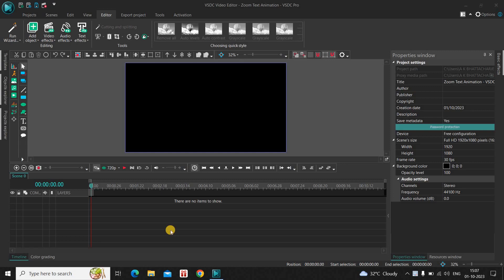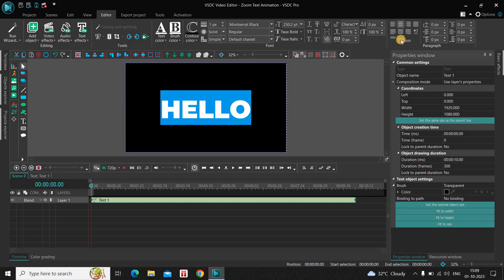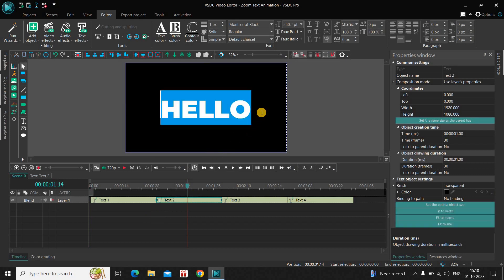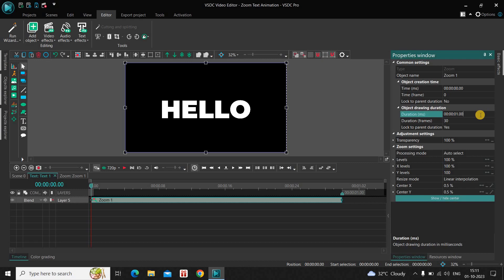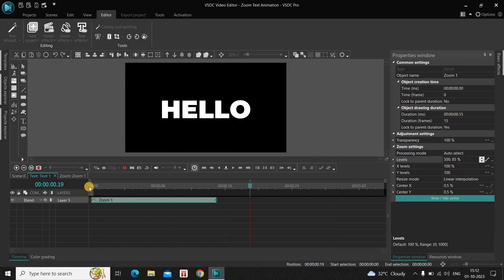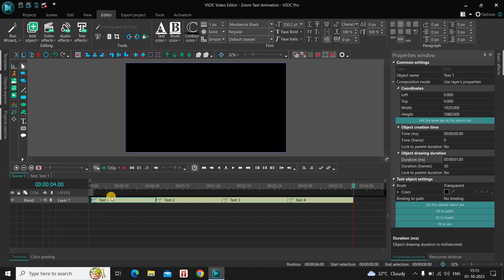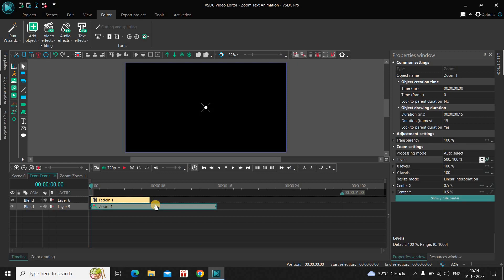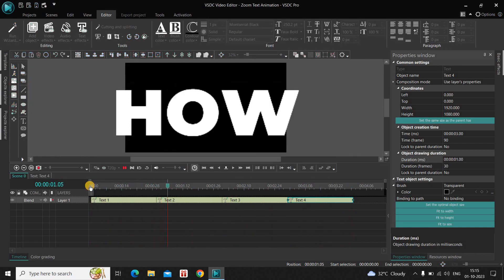VSDC Tutorial : Zoom Text Animation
Hey guys,  welcome back to NextGenBlogger and in this video I want to show you how you can create a Zoom text animation in VSDC Video Editor Pro version.  Now it's actually super easy to create Zoom text animation in VSDC Pro.  So without further delay,  let's get started and see how you can do this.  Now to demonstrate this,  first I would like to write some text on top of the screen.  So let me just click on the text object and now click on 'Text' and now click on 'OK'.

Now create your text box on top of the screen like this and then click on this option that is 'Set the same size as the parent has'.  Next,  let's write some text inside the text box.  So let me just write let's say 'HELLO'.

Now currently the duration of my text in the timeline is 10 seconds.  So I would like to reduce it to 1 second. So inside the duration option,  write 01.00 and now press enter on the keyboard.  Next,

we are going to duplicate this particular text object three times.  And so now this is how things are looking on screen.  Hello,  how are you?  All right.  Now to add a zoom text animation or to create a zoom text animation,  we are able to first of all double click on the first text object and go to 'Video effects',

go to 'Transforms',  click on 'Zoom' and now click on 'OK'.  Now currently the duration of the zoom effect is the entire duration of my text in the timeline.  That is 1 second.  So I would like to reduce it to somewhere around, let's say,  let's say 30 milliseconds.  So let me just reduce the duration from 1 second to not 30 milliseconds,  maybe 500 milliseconds.

So let me just reduce it to somewhere around 00.15 and now press enter on the keyboard.  All right.  And now look inside the 'Zoom settings',  which is present inside the 'Properties window'.  And right here,  you're going to find this option called 'Levels' where currently the value is 100.  So first of all,  you need to delete this value.  And instead of 100,  you need to write 500;100.  And now press enter on the keyboard.

And if I just quickly play the video for you.  OK,  this is how  things are looking as of now. Maybe let me just decrease the value a little bit.  So maybe instead of 500;100,  let me just write 500;85 and now press enter on the keyboard.  And so now,  if I just quickly play the video for you.  All right.  Now click on the three dots,

which is present on the extreme right of the 'Levels' option.  And the moment you click on the three dots,  you will see this graph opening up right here.  And what we are going to do is we will create a text pop up effect right at the last couple of milliseconds.  So the the entire duration is somewhere around 14 milliseconds.  And and let me just place the cursor at 12 milliseconds right here.

As you can see, this is 12 milliseconds. And now let me just click on this option,  which says 'Insert point to current position'.  So this will insert a keyframe.  And I want to place this keyframe at at 85.  So right here is the 'Point value'.  So let me just delete this 144 and write 85.

And now press enter on the keyboard.  Now click on the last keyframe and increase its value from 85 to 100.  And so now if I just quickly play the video for you,  what is going to happen is at the last couple of milliseconds,  you will see a text pop up effect.  And I don't know how much my recorder is capturing it, but at the last couple of milliseconds, there is a text pop up effect.

And now go back to the main editing timeline.  And what we are going to do next is we will add a fade in effect.  So I don't want these things to be visible right on screen.  I want a fade in effect.  So go to 'Video effects',  go to 'Transparency',  select 'Fade In' and now click on 'OK'.  And once again,  the duration of the fade in effect is the entire duration of my text in the timeline.  That is that is 1 second.  So I would like to reduce it somewhere around,

let's say,  let's say maybe maybe 7 milliseconds.  All right, because I want the fade in effect to be to have a lesser duration than my zoom effect.  And so accordingly,  I have placed the fade in effect right at the beginning and its duration is 7 milliseconds.  The duration of my zoom effect is 15 milliseconds.  And the duration of the entire text is 1 second.

And so now,  if I just quickly play the video for you,  perfect.  And so now,  if I just quickly play the video for you from the start.  Perfect.  Perfect.  So,  this is how you can actually create a Zoom text animation in VSDC Video Editor Pro version.